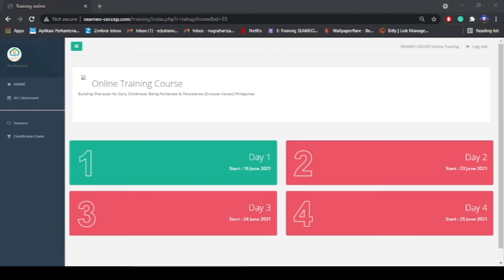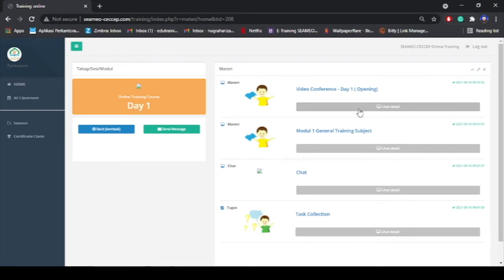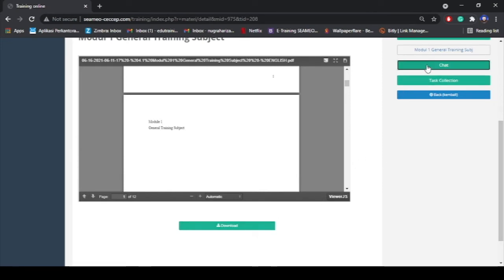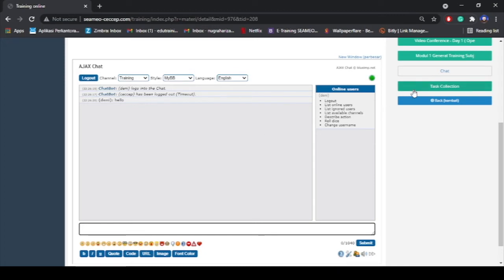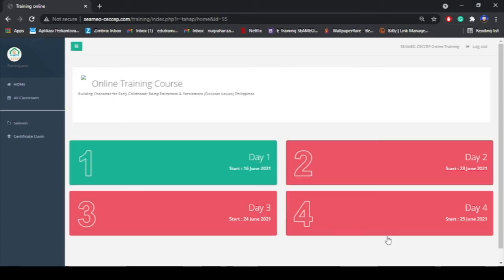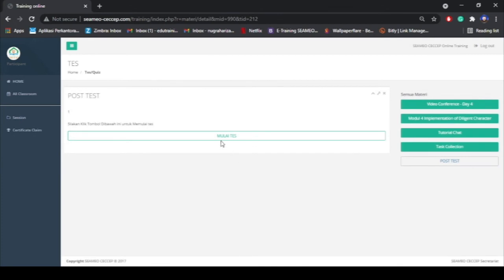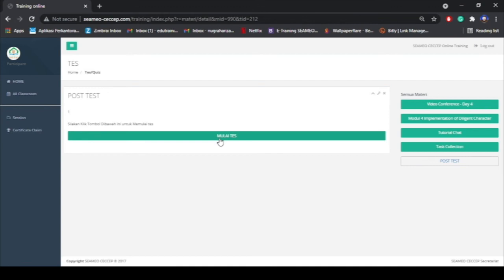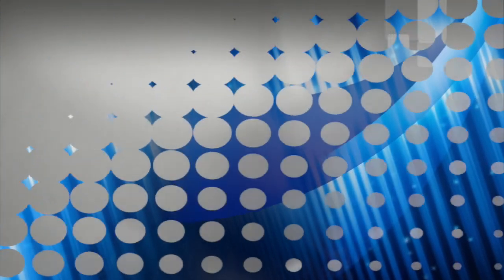Tutorial for join traning online at SEAMEO CECCEP (english version)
Enjoy Tutorial for join traning online at SEAMEO CECCEP   (english version)